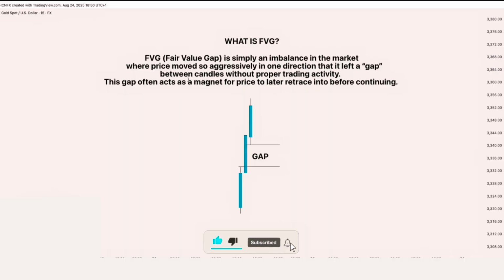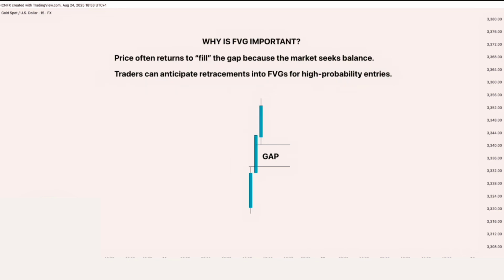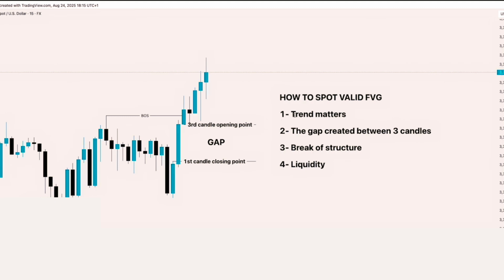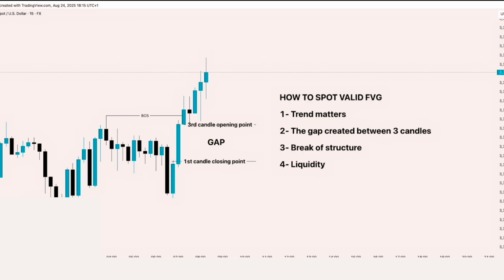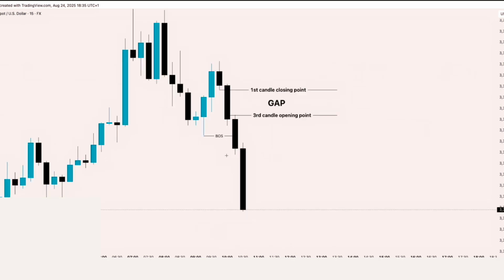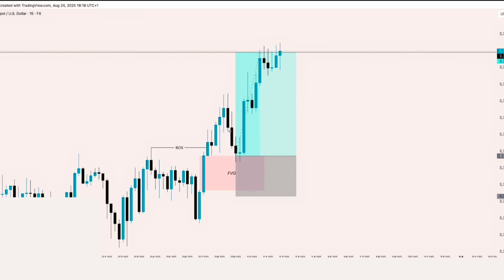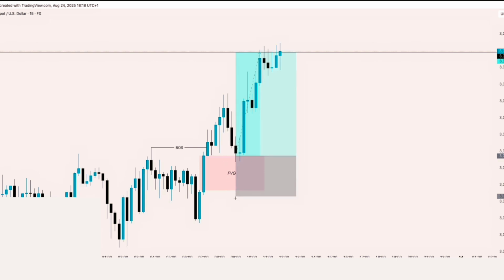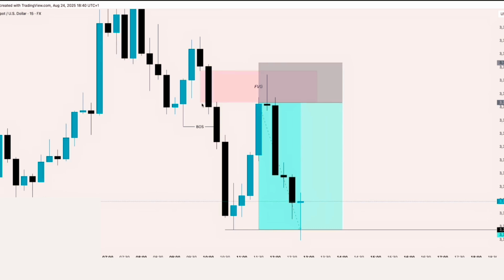The secret entry model for smart money traders| IMBALANCE